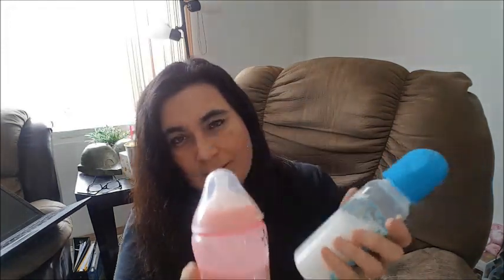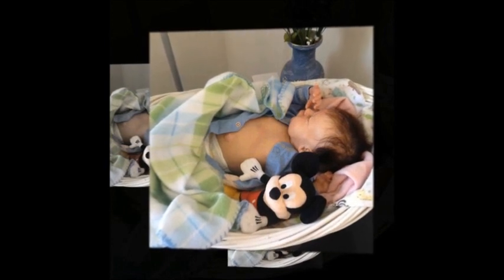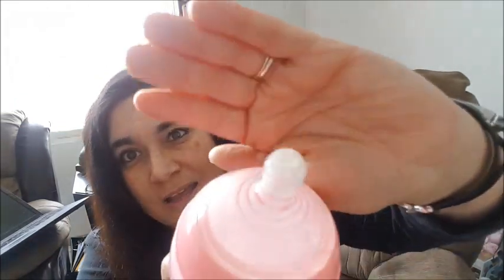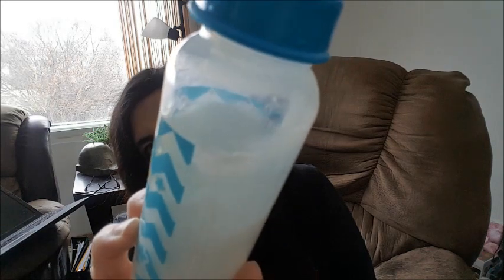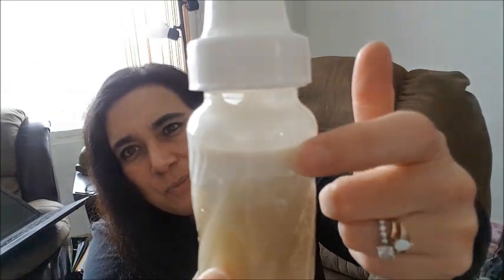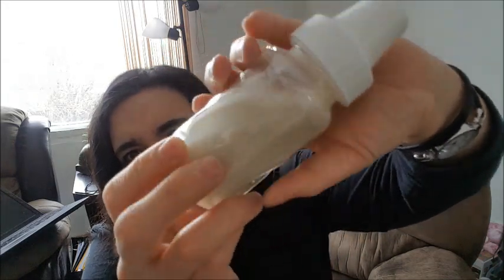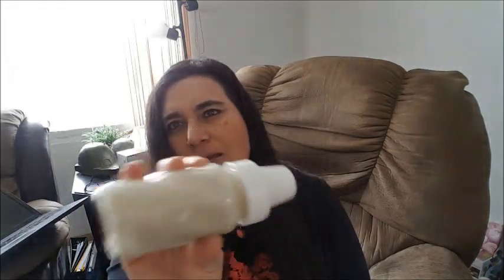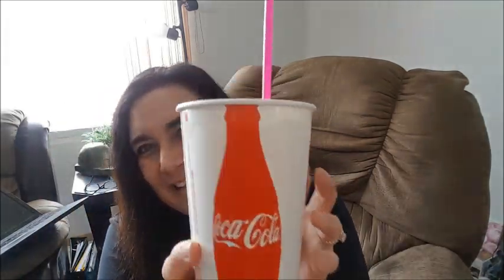☠🍼When The Fake Milk Turns Bad - and SHOUTOUT to a Fan! 💟🗣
This is my Reborn Hobby. I enjoy making videos and sharing my enthusiasm for my collection and also a peek into my every day life through vlogs. I consider myself a "Reborn Collector" and not so much a "Reborn Mommy." I love crafts and will one day learn how to Reborn.